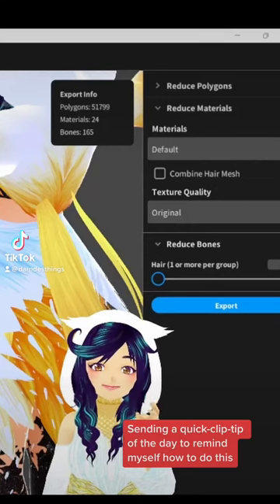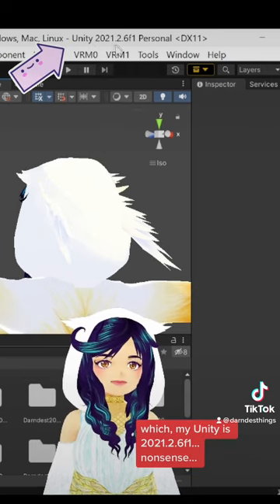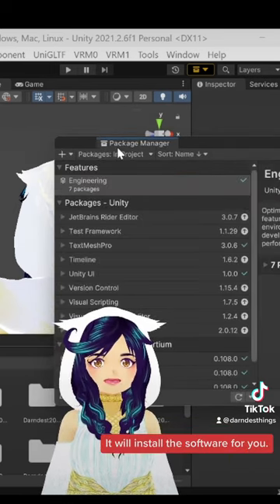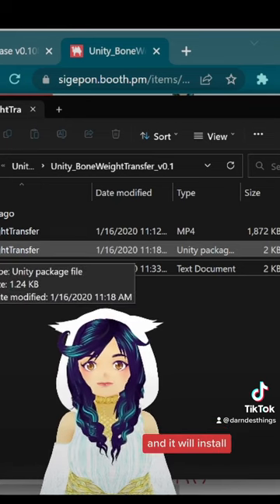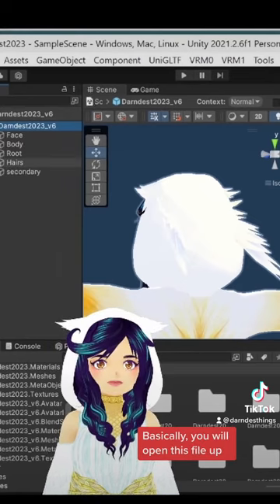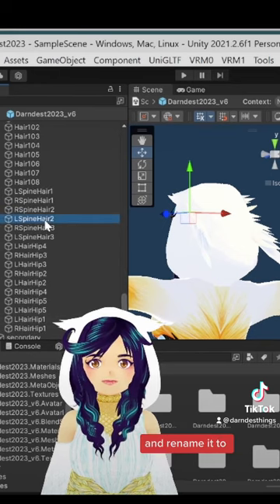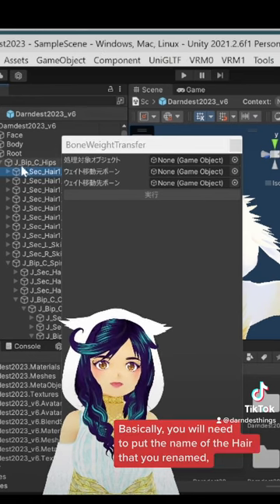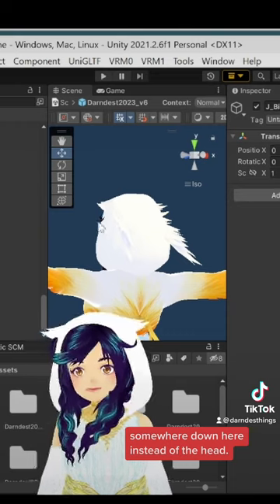Quick Clip Tip of the Day: Adjusting Vroid Accessories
QCToD: My own reminder to my adhd self on how to adjust bone connections on unity with vroid designs so hairs elements such as tails move with the hips and not the head. Hope this helps! 🙃

Go to Argama Witch for longer format videos whom I’ve learned a lot from.

Follow me merrr. (°ㅂ°╬)